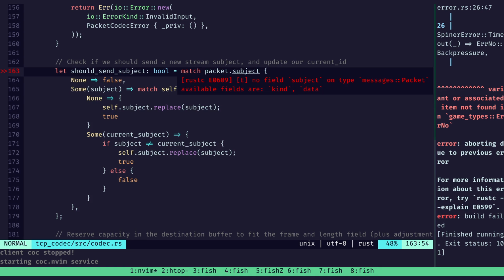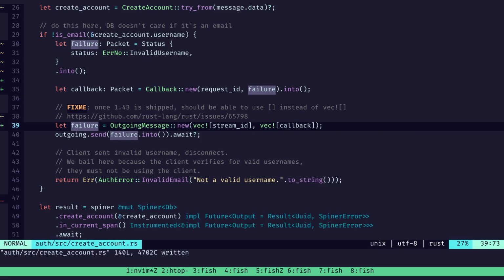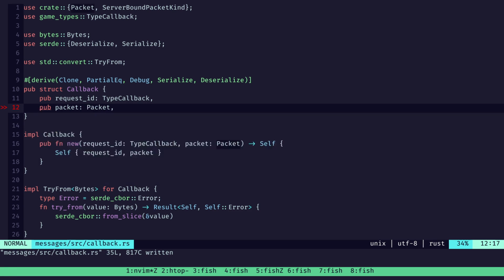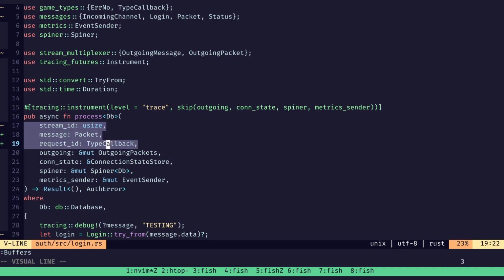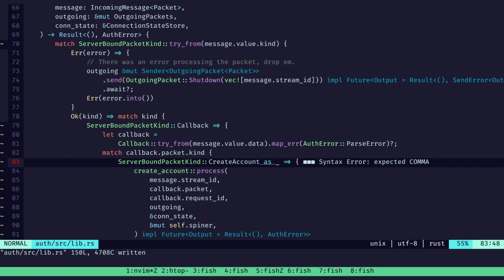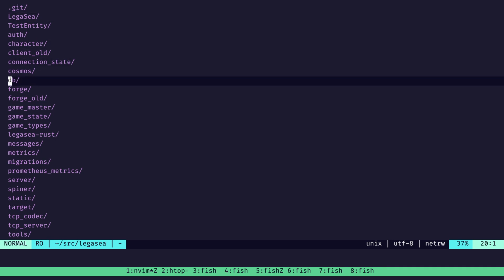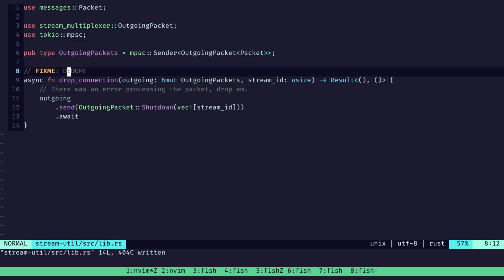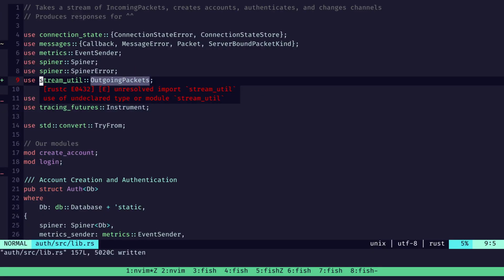Game Programming using Rust and Godot! 20200723